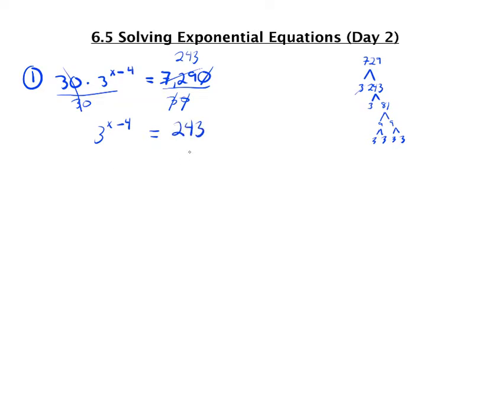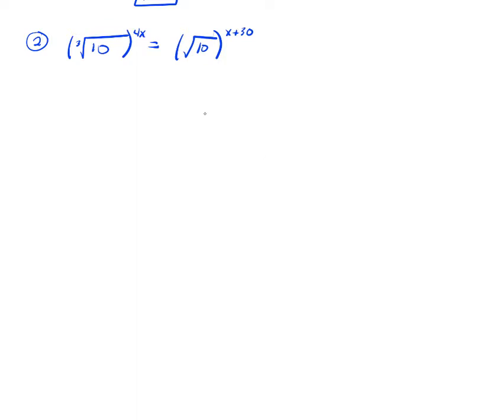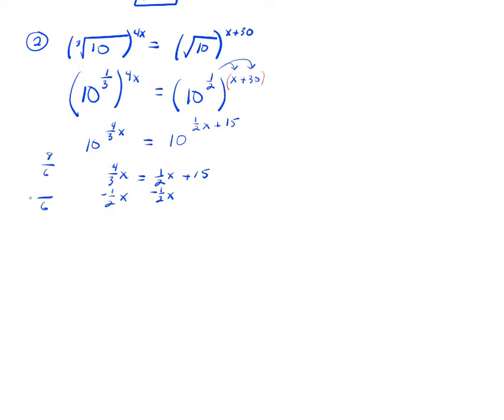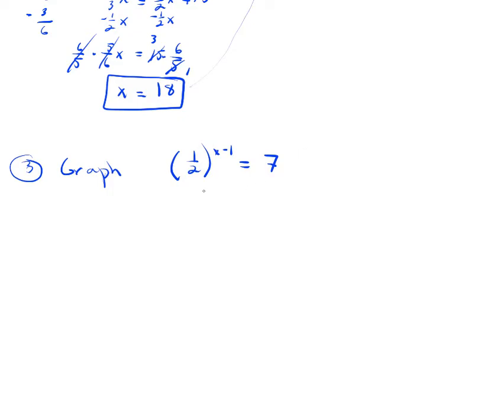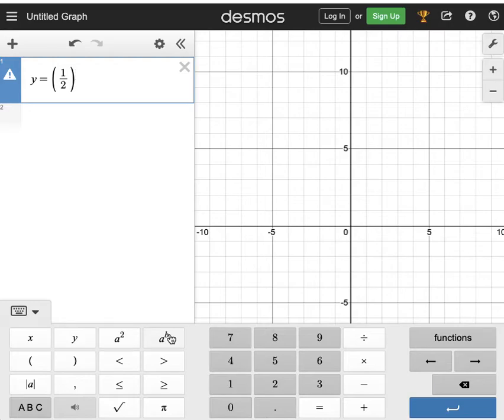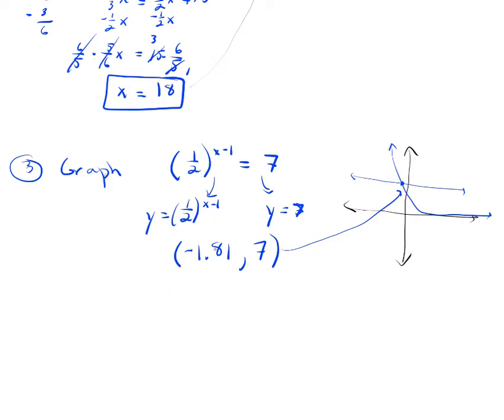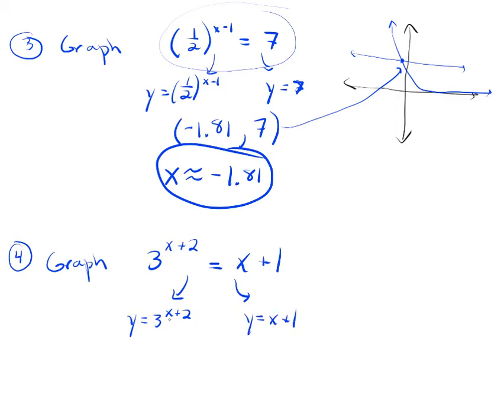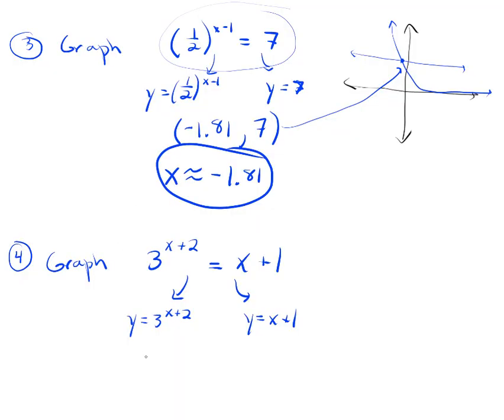Alg 6 5 Solving Exponential Equations 2